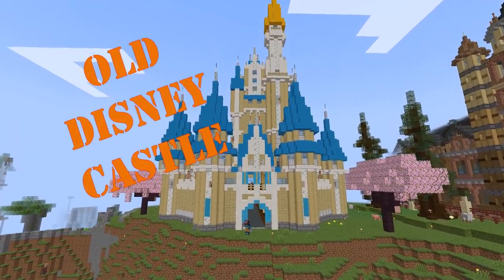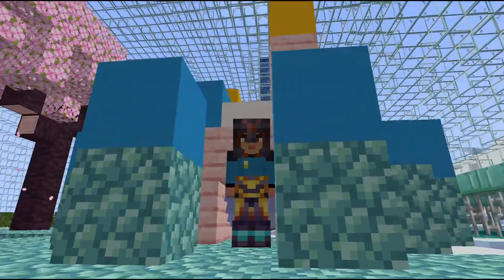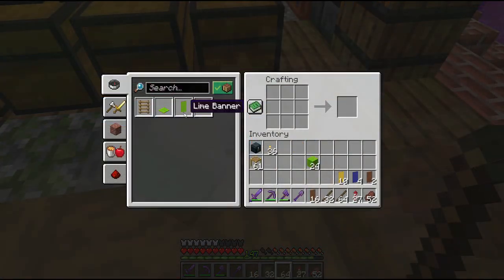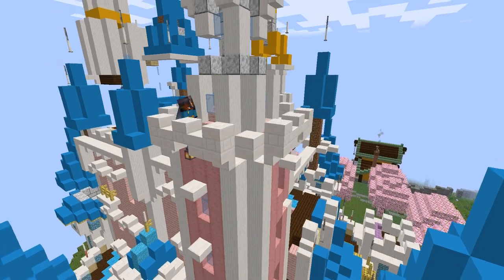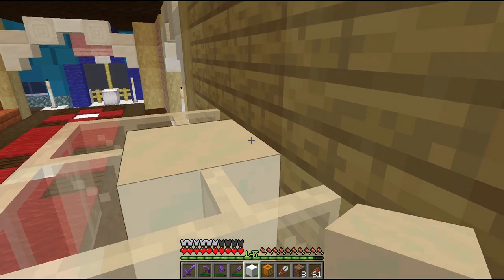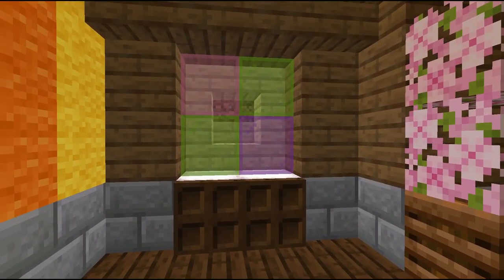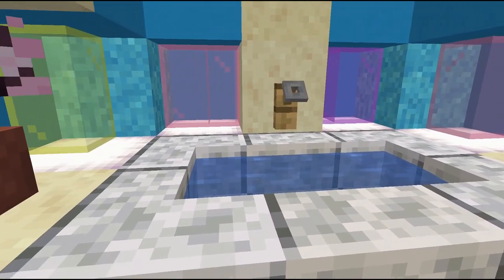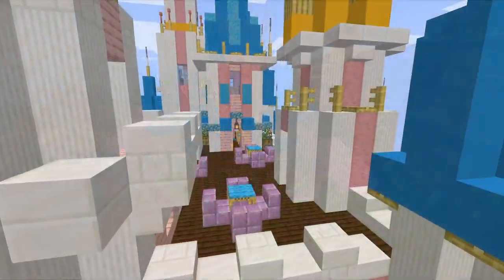I built the revamped Disney Castle in Minecraft Survival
Just like the Orlando Disneyworld Castle, my Disney Castle needed a revamp with new shiny blocks and full interiors inspired by iconic movies such as Cinderella, Beauty and the Beast, and Frozen.
Wish upon a star and get inspired for your Hardcore or Survival world!